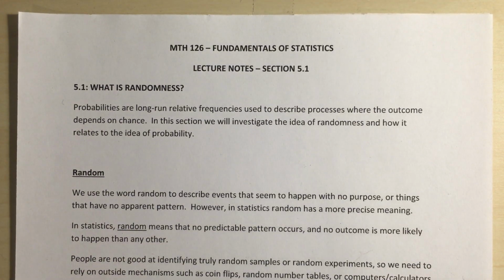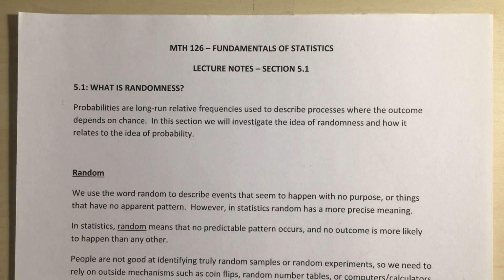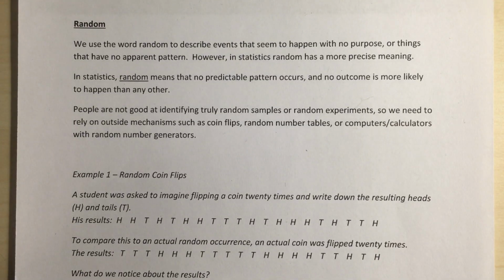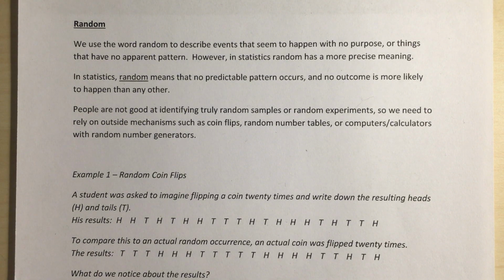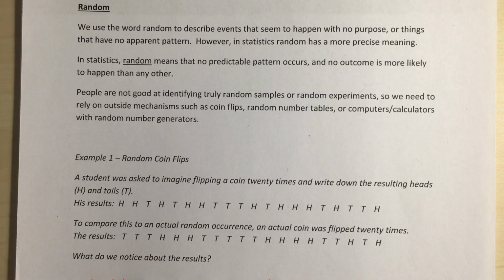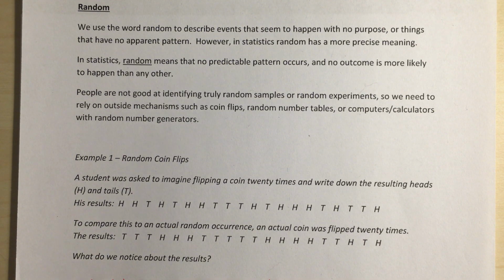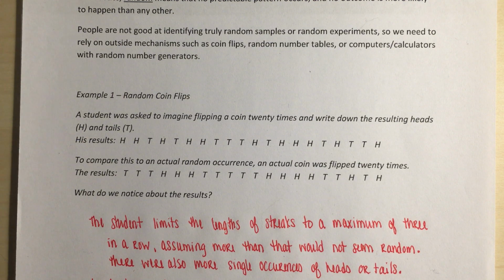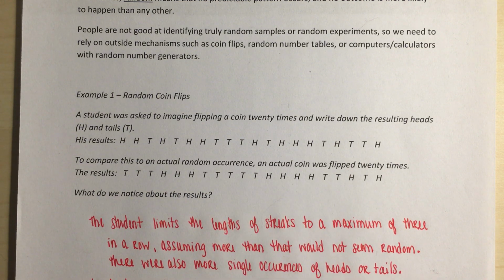Math 126 - Section 5.1: What is Randomness? - Defining Random